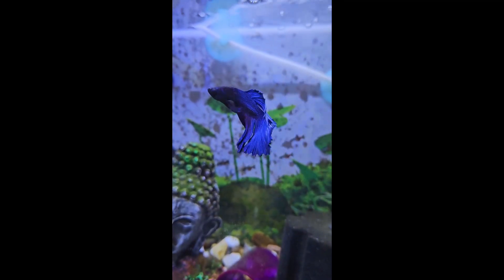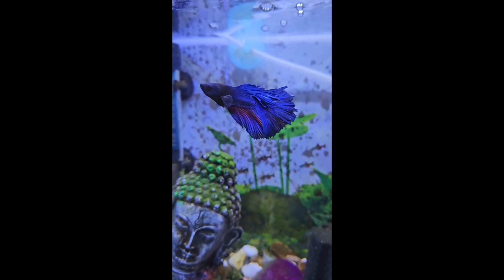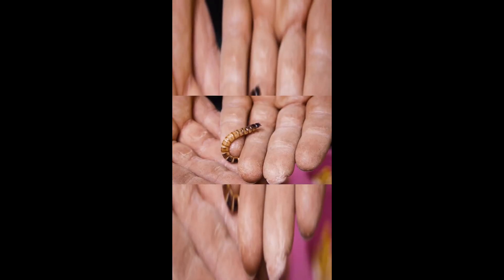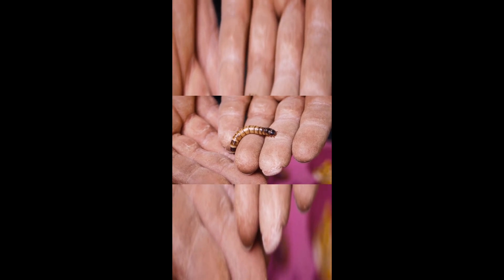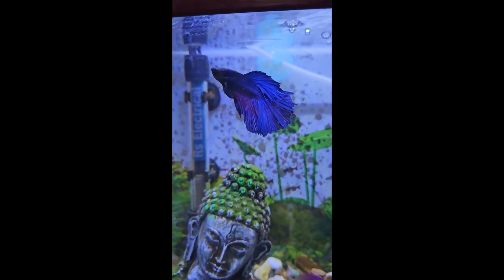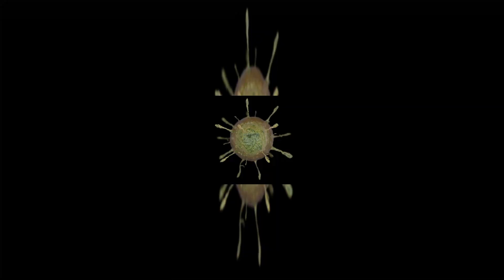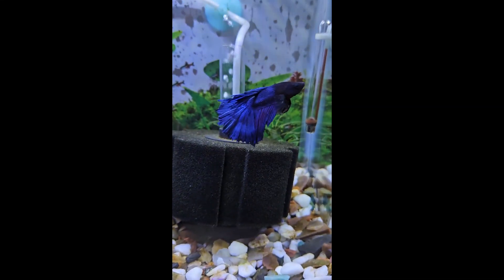3 Types of Foods to Feed Your Betta Fish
In this video, I'm going to tell you about three types of food you can feed your betta fish.

Creating a Natural Habitat for Betta Fish in Your Aquarium – How?

Is a 5-gallon Tank Good for a Betta? (Answered) How Can I Improve My

24 Best Tank Mates for Betta Fish (In 3, 5, and 10 Gallon Tank)

Things I’ve covered in the video:

The three types of foods, which include pellet food, freeze-dried food, and live food, you can feed to your betta, and some important things to keep in mind while feeding them.

About Creator:
Hi! I’m Prathmesh Gawai. I’m the creator of this video. I hope you found the video helpful and useful. Also, please let me know if you have any questions related to the topic of the video in the comments section.